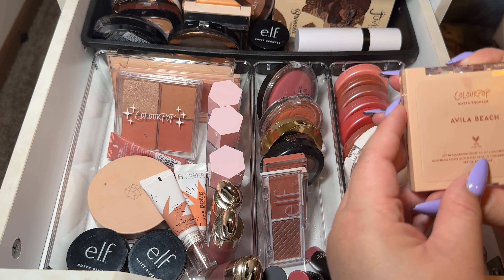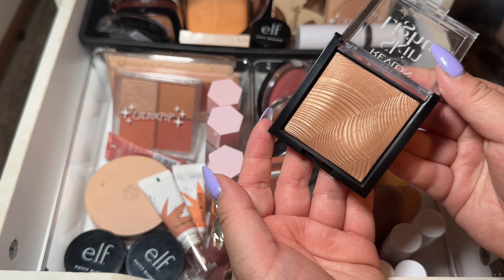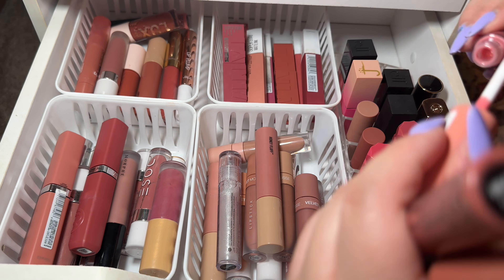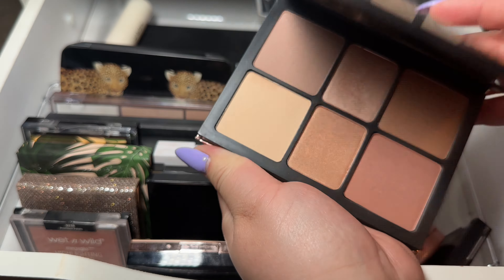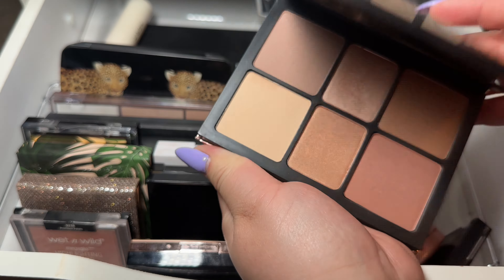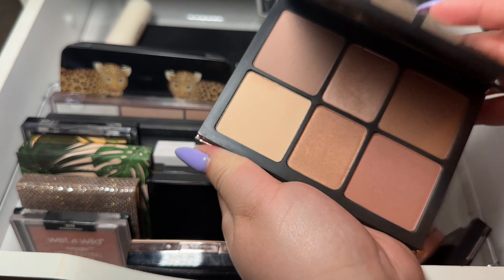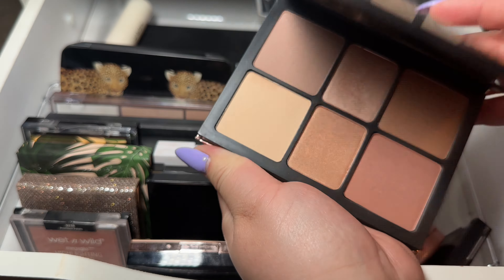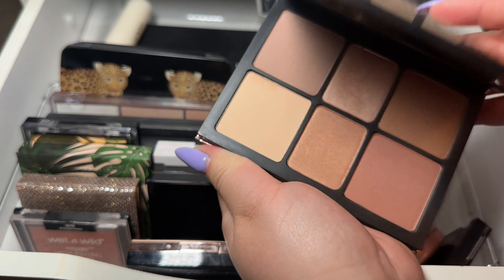March Shop My Stash 2024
Hello Everyone! Ready for a new month to start. February was a busy month for me. I didn’t have time to do much and so I’m ready to go all in for the month March. Please let me know what you guys would like to see. I know there are new drugstore products out there and I plan to purchase some new goodies.

Have a good day all!